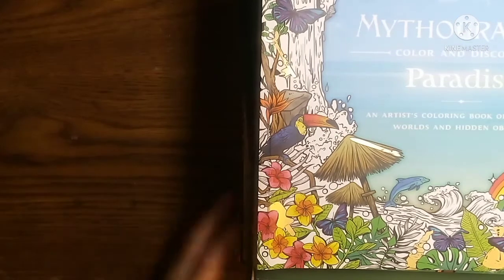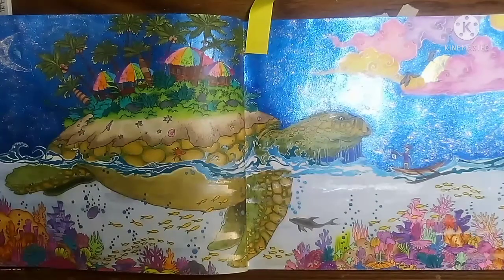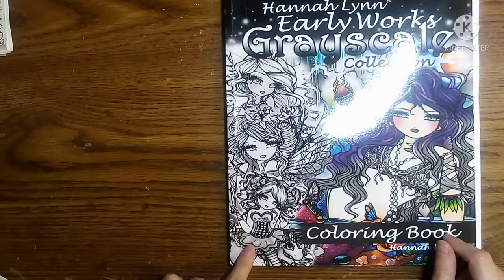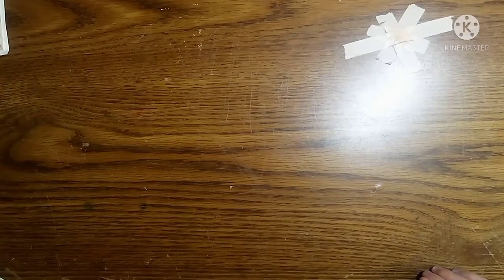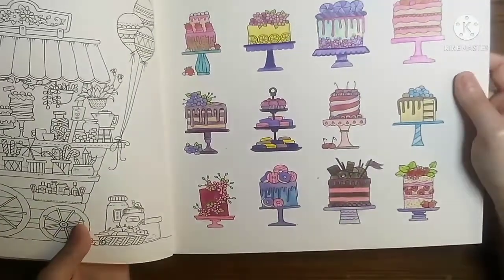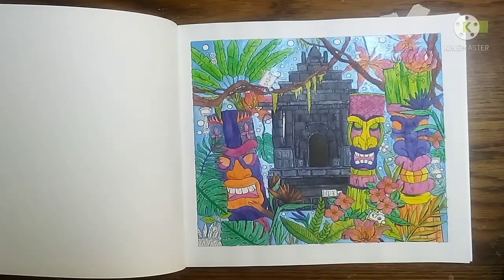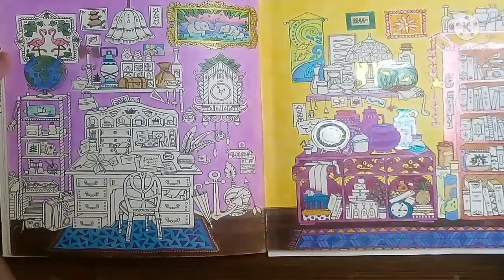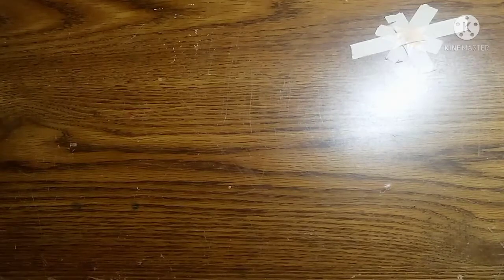April 2022 completed pages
Hi thanks for chosing Southern mama colors. Will be uploading various videos through out each month. Thanks for joining me.

Color alongs I am hosting and cohosting
Host: Amanda downey
Cohost coloring my way
Southern Mama Colors
Host
Amanda downey
Colorquestopia
Cohost
Spicey cat colors
Wrenn Kelly
Southern mama colors

April 2022 completed pages video

If you would like to send happy mail you may check out my Amazon wishlist as well however you are not obligated to send happy mail but we love happy mail 💗 ❤